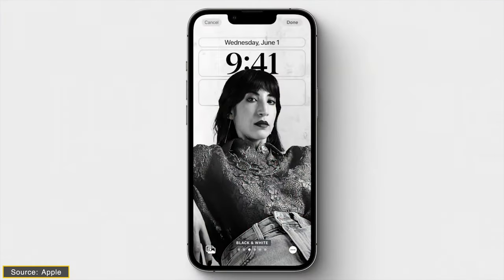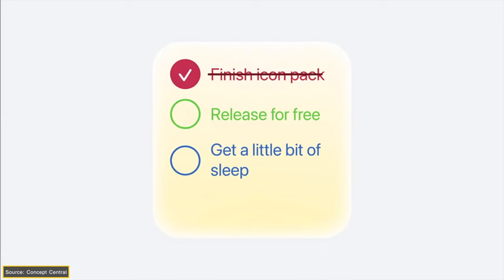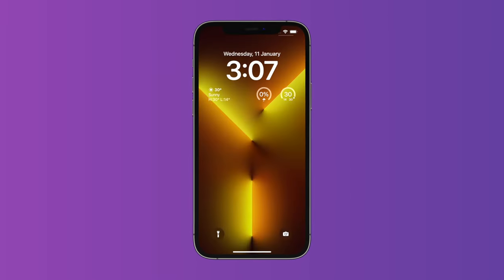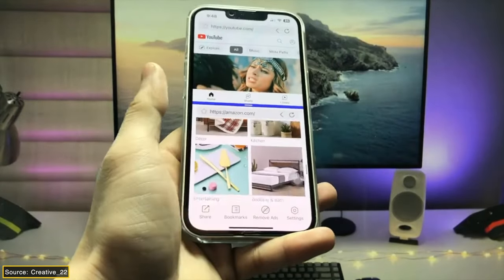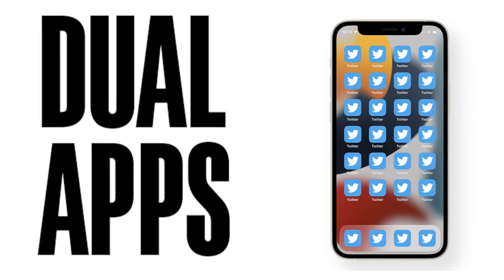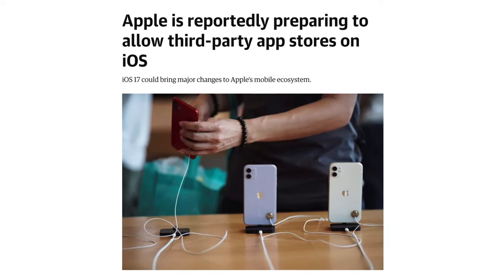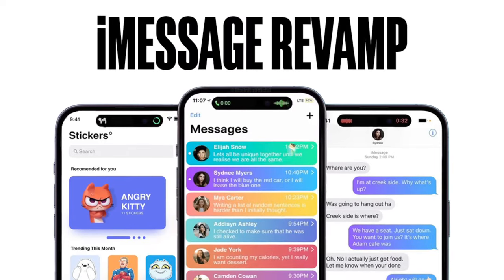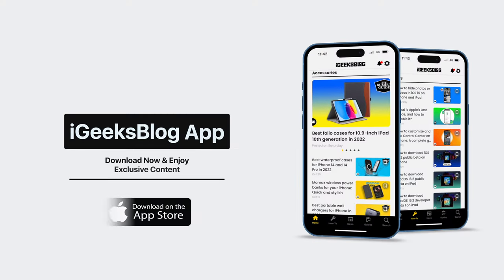iOS 17 New Features, Release Date, Leaks and Much More! 🔥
Get ready for the new iOS 17 experience in 2023!

In this video, I have shared some iOS 17 leaks and rumors about features like call recording, split screen, dual apps, improved notifications, iMessage revamp, and much more. Get ready for the upgrade and experience the difference! ⚡️

00:29 iOS 17 Release Date!
00:58 Call Recording on iPhone
01:15 iOS 17 Lock Screen Customisation
01:40 Interactive Widgets
02:16 Split Scren on iPhone
02:43 Dual Apps on iPhone
03:15 Improved notifications
03:38 iMessage revamp